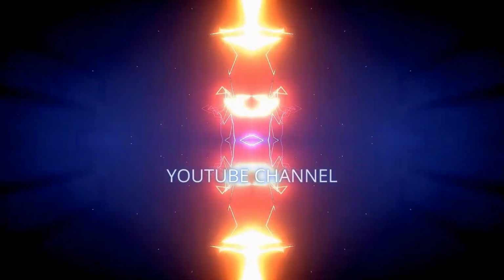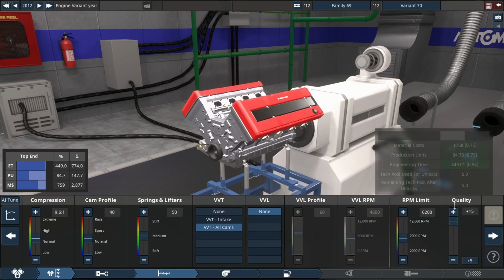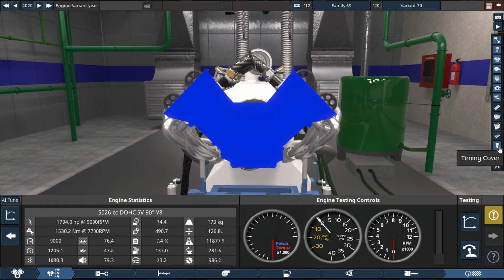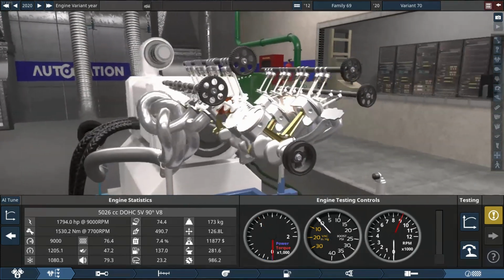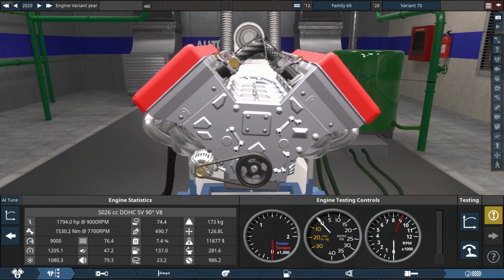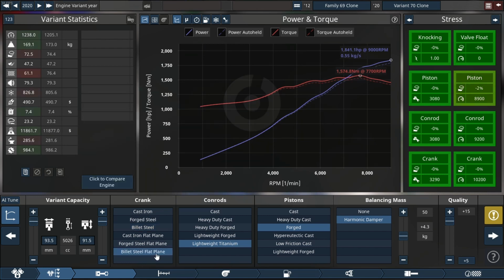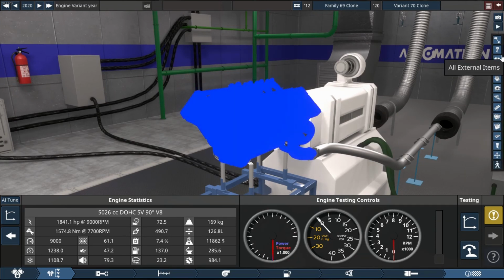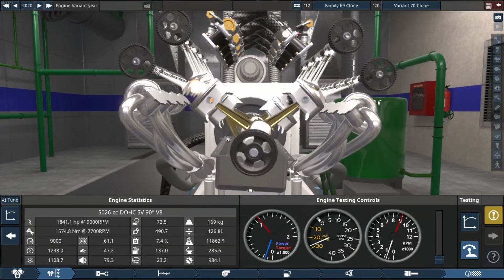FLATPLANE VS CROSSPLANE V8 !!!!! - Automation the car company tycoon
Hello and welcome back in today's video we will be building and testing two engine that are exactly the same except the crankshaft is different yes we are compering a crossplane v8 to a flat plane v8 hope you enjoy if you do consider to like comment share and SUBSCRIBE for more